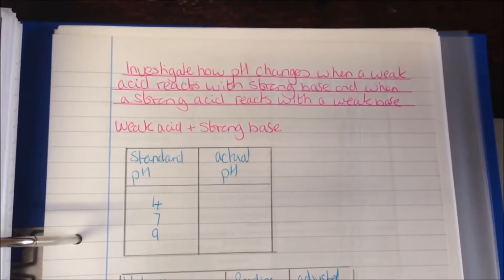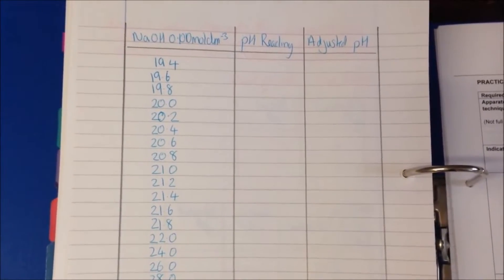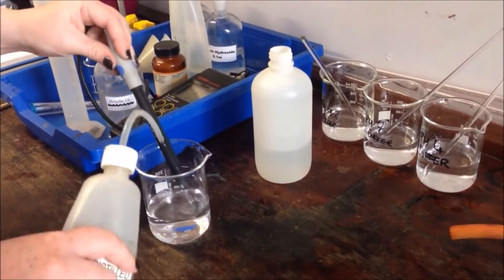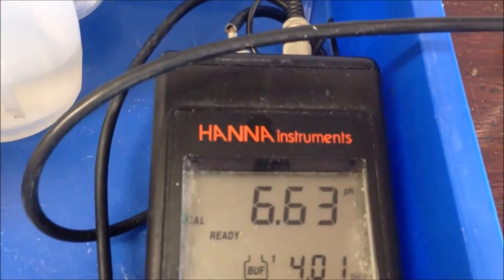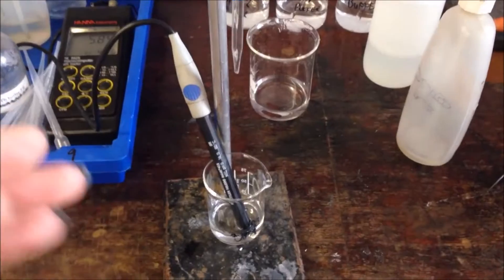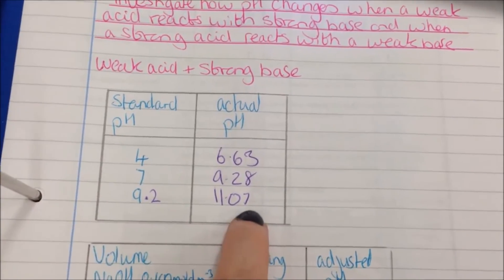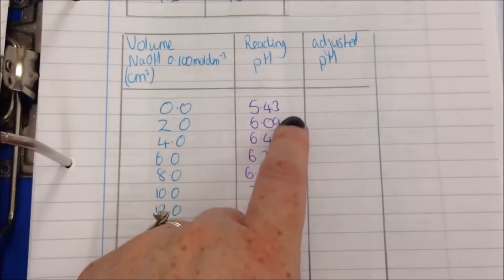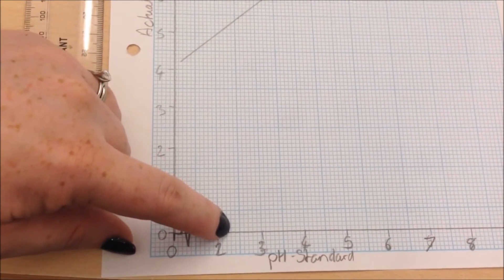pH change when a strong base reacts with a weak acid